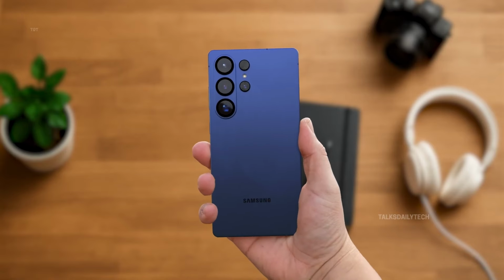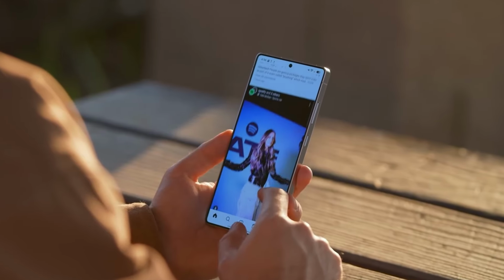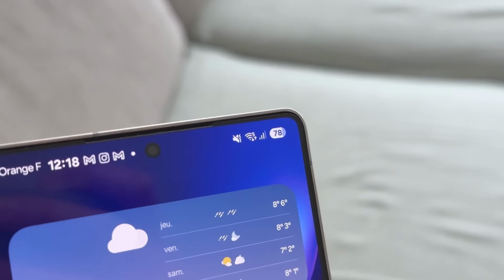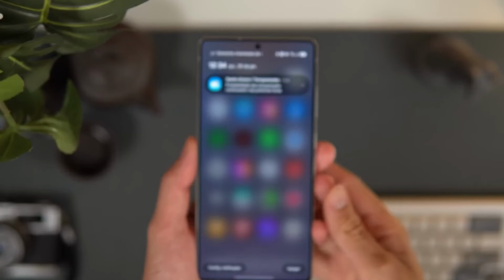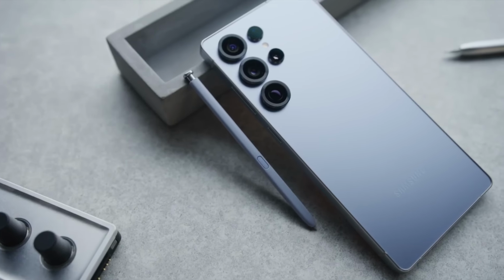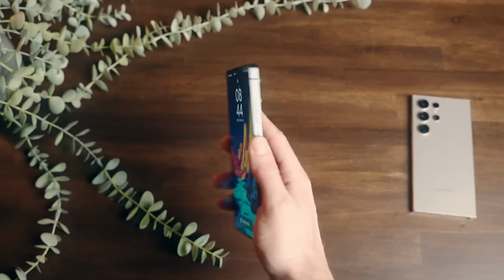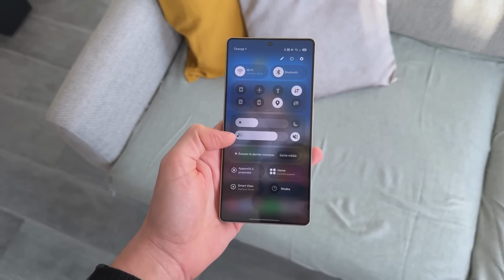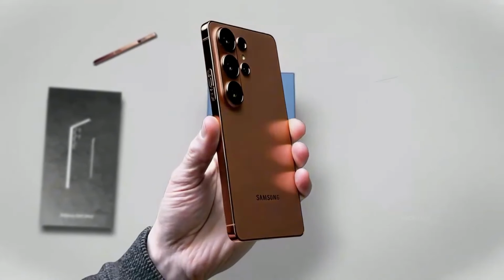Samsung Galaxy S26 Ultra - THIS IS OFFICIAL!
📱 Something Massive Is Happening in the Smartphone World… and Nobody’s Talking About It.
Samsung might just be rewriting the flagship rulebook — and it’s way bigger than a camera or chip bump. From AI superpowers to a total design rethink, what’s coming next could change how we see smartphones forever.

We are committed to addressing copyright concerns within 24 hours.